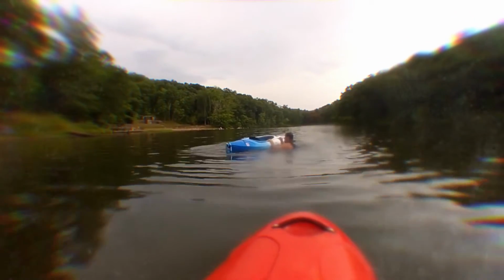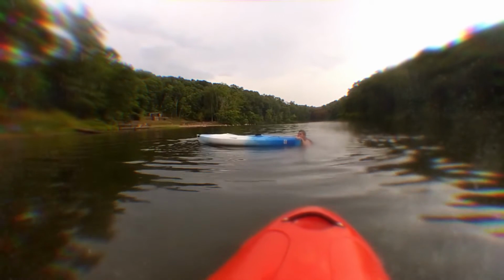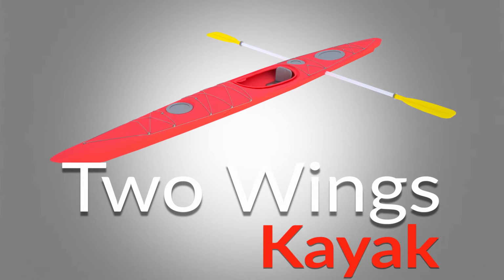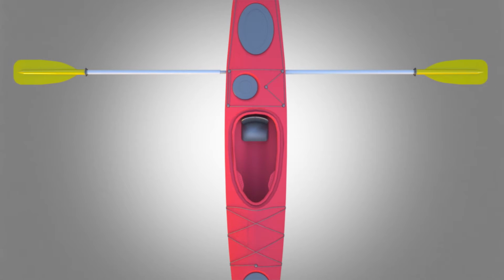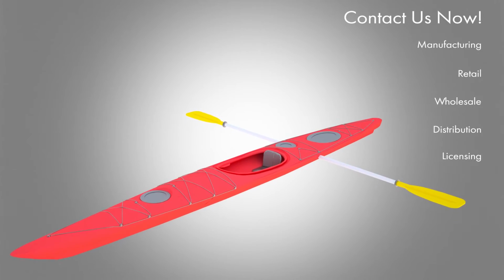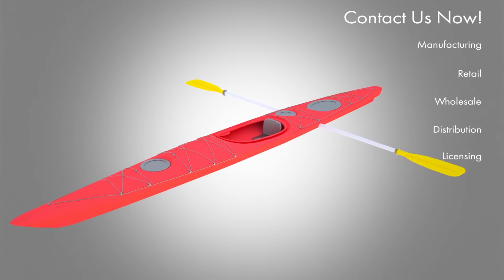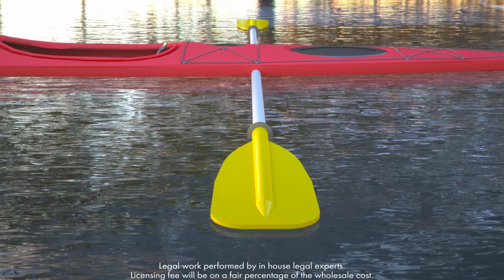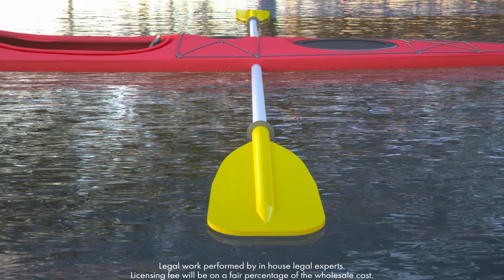Mary Ann Cinanni | Two Wings Kayak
The Two Wings Kayak is a system and method by which kayaks are stabilized to allow for easier entry and exit while in the water and away from a shore or a dock. *Legal Work Performed by In-House Legal Experts solely relates to the review and drafting of licensing and disclosure agreements and does NOT refer to an opinion on the patentability of a device or the drafting or prosecution of a given application.  Inventors and/or investors are free and encouraged to seek and retain independent counsel to assist in the patenting process and/or drafting of licensing and disclosure agreements.